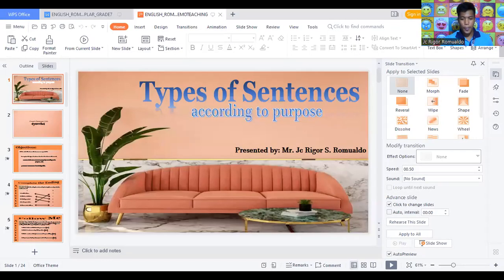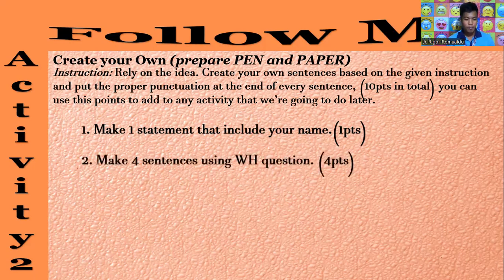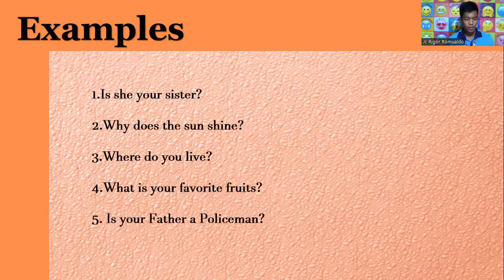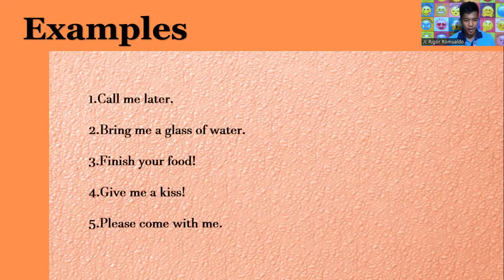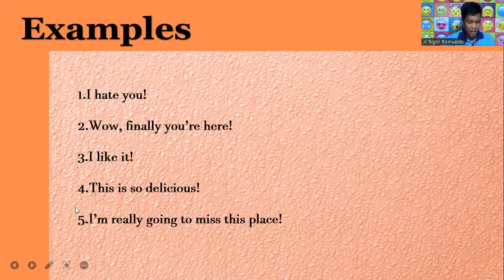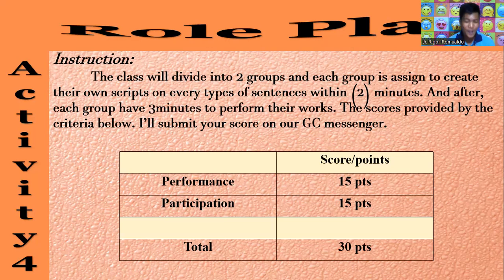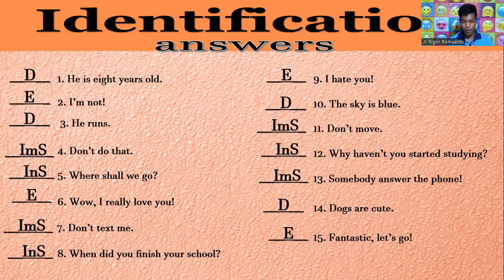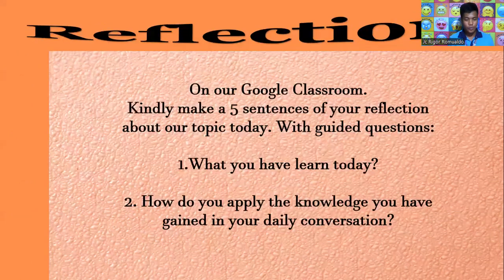Demo Teaching| Types of Sentences According to Purpose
Sorry if maraming grammatical error, pero sinusubukan ko paring maging informative yung discussion ko. Open po ako for suggestions and opinion na napansin niyo during my presentation as long as it could help me a lot for my improvements.

Hindi pa ako magaling kaya Hope maintindihan niyo. Inaral ko po yung lesson bago gawin yung video if may kulang or may mali po akong nabanggit, paki-inform po ako. Tatlo yung pinagkuhanan na reference ko para mabuo yung content isa na dun si Ms. Lyqa, sana nabigyan ko kahit papaano ng hustisya.

Sabi ko nga po OPEN po ako na maitama yung mga maling nasabi ko. Ngayon palang po ay nagpapa-Salamat na po ako.